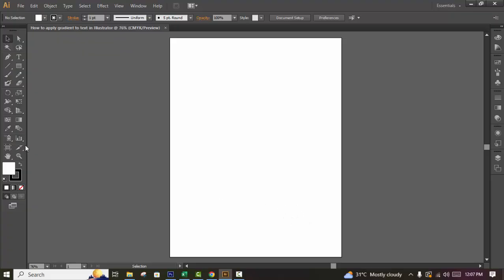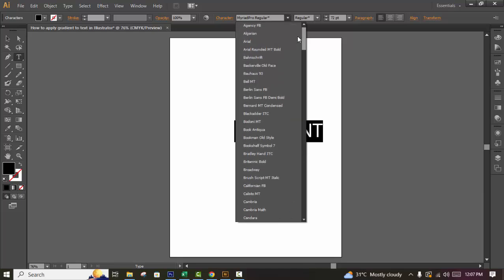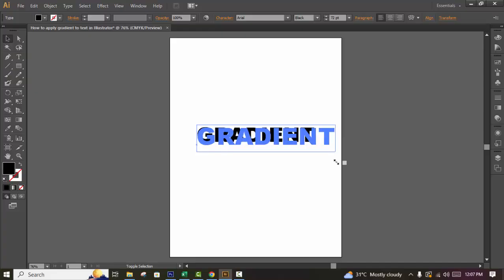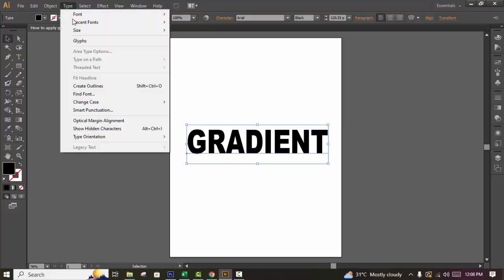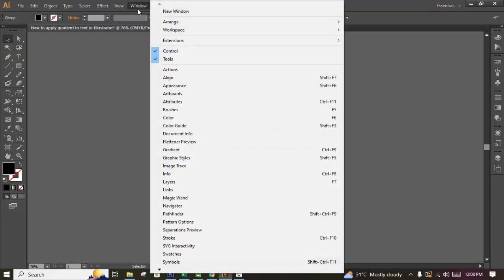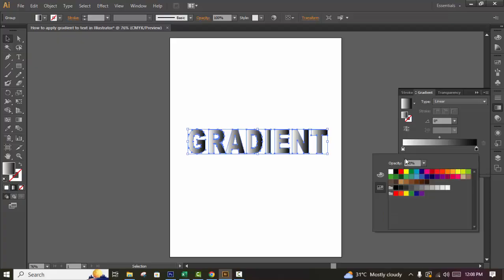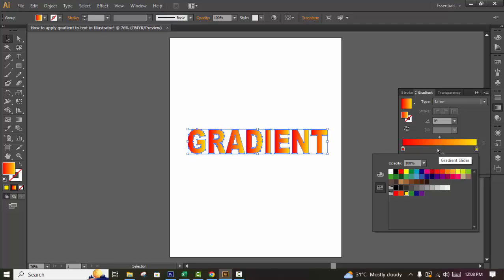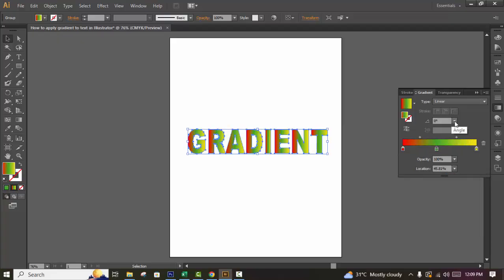How to apply gradient to text in Illustrator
Assalamu Walaikum,
In this video : How to apply gradient to text in Illustrator , Let's begin